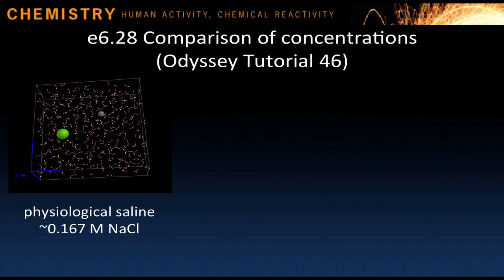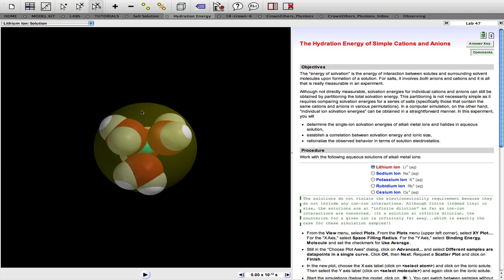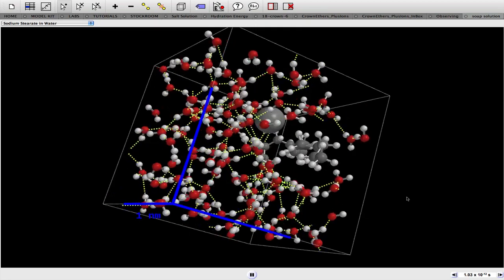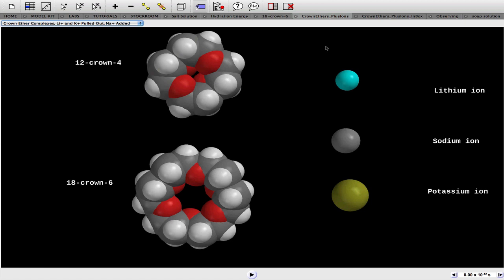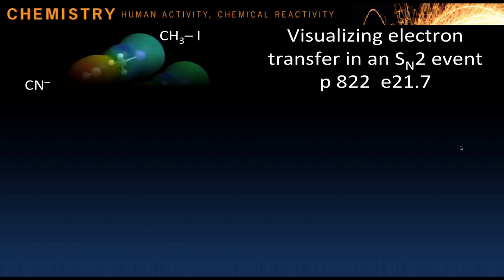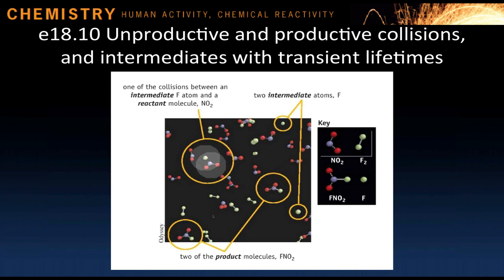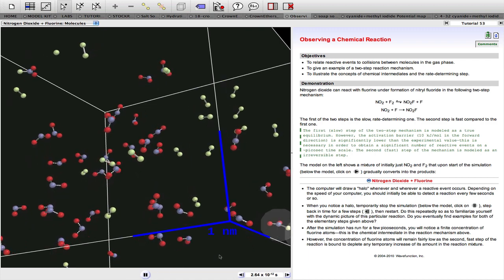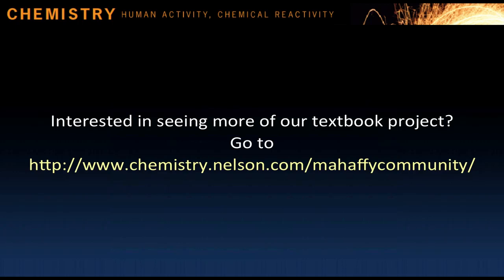CHACR Molecular Visualization Pt 2 HD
This is Part 2 of 2 showing how we use Odyssey for molecular visualization in our textbook project Chemistry: Human Activity, Chemical Reactivity. This part shows shows how coloured electrostatic potential maps indicate polarity; mechanistic details in a chemical reaction; and competitive binding of metal ions to crown ethers.